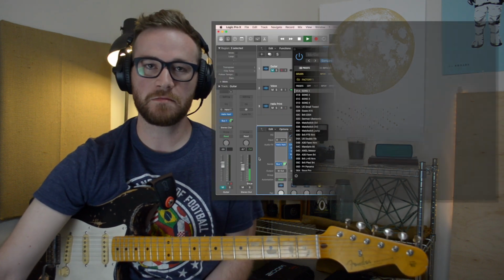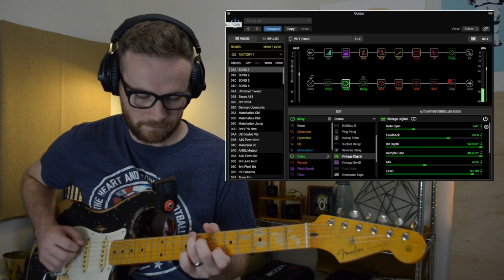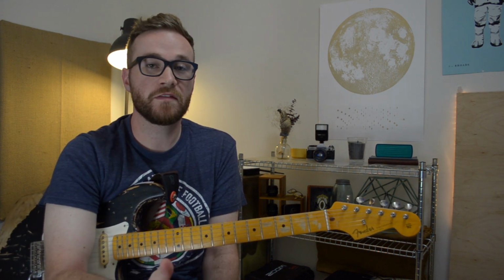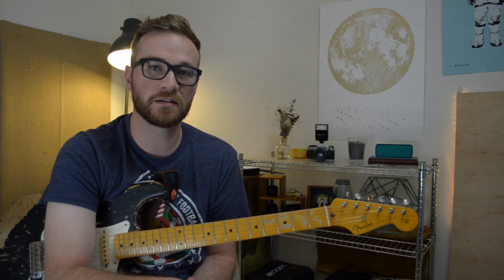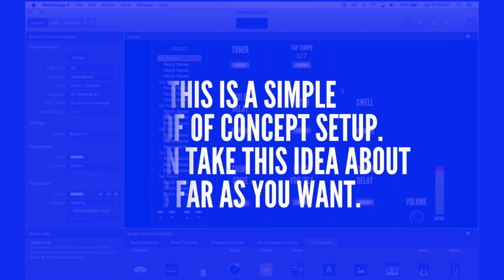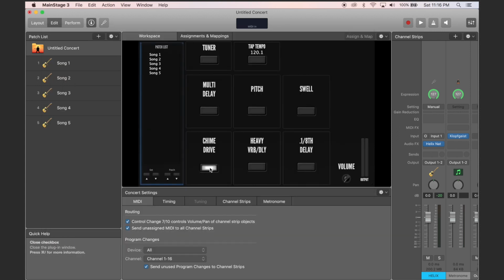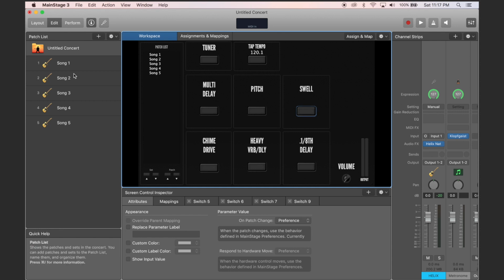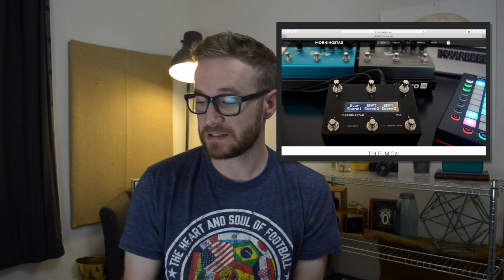Using the Helix Native Plug-In LIVE for worship!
SOUNDS: 3:05

- Audio Interfaces
one from the video
better option
best option

M-Audio Expression Pedal

Disaster Area
Behringer FCB1010

- Software
Ableton Live 9